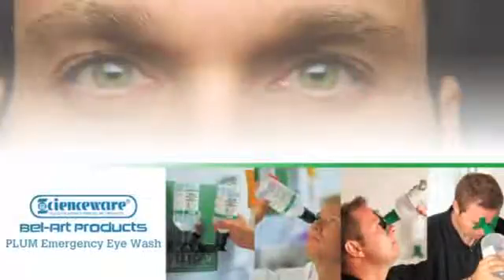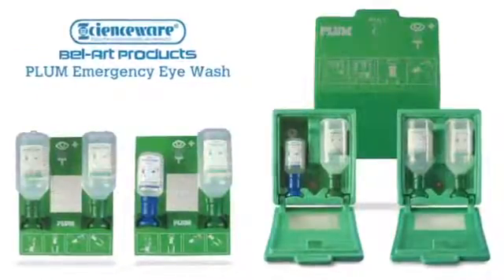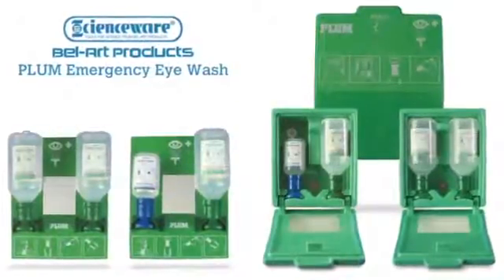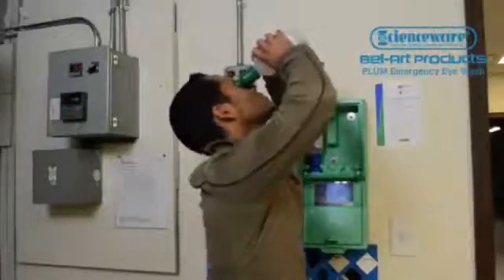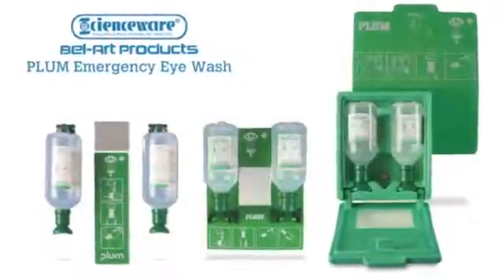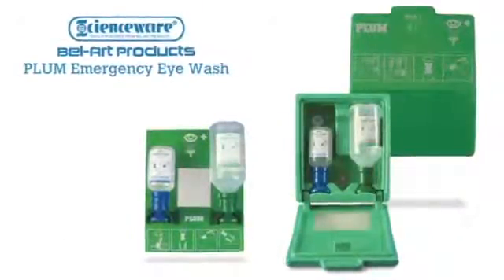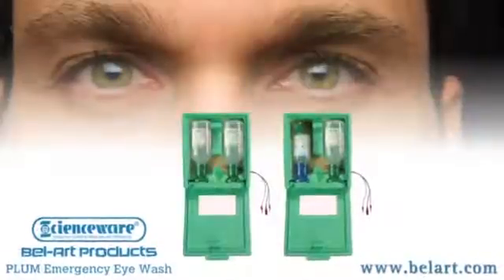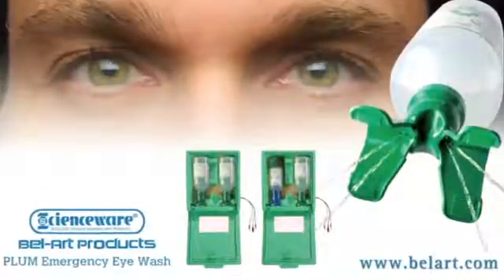EyewashDirect - How to Use Personal Bottle Eyewash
- BEL-ART - SCIENCEWARE: How to Use Plum Personal Eyewash to Deliver Immediate First Aid to the Eyes. F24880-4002 F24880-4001 F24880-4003